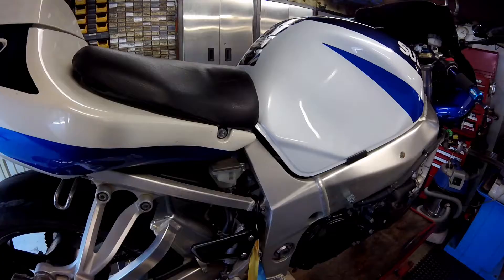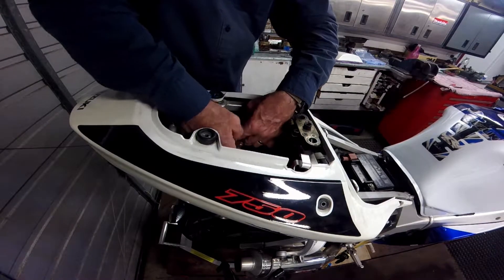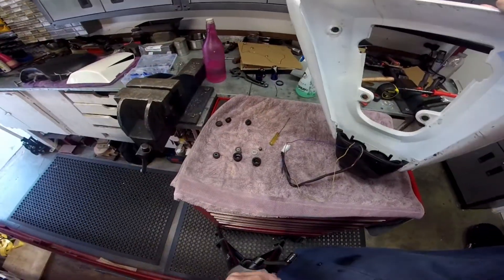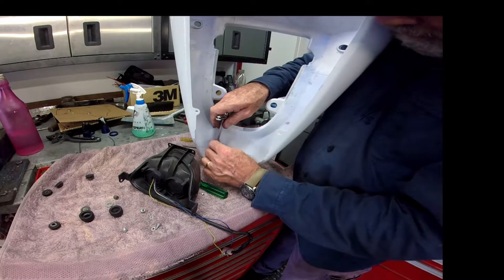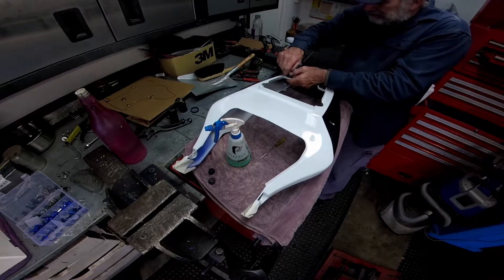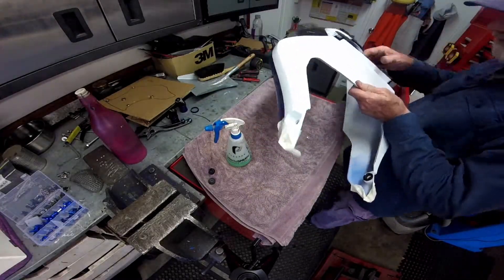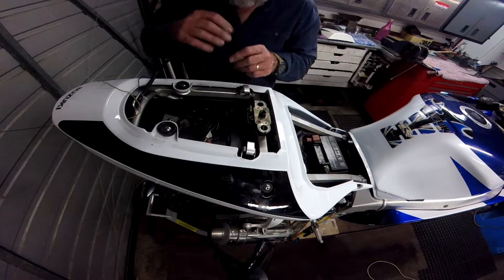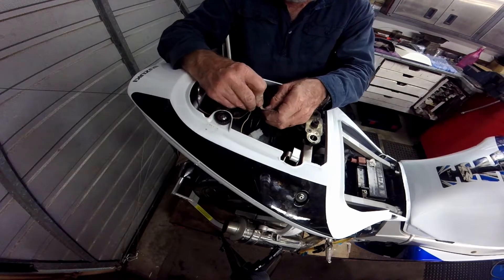Suzuki GSXR 750 Crash Repair: Part 7 – Fitting a New Tail Section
This episode is the seventh in a nine-part series about repairing the crash damage on a Suzuki GSXR750 motorcycle. In this video, the crash repair continues with the fitting of the new fairing or bodywork. This time it is about fitting a new tail section.